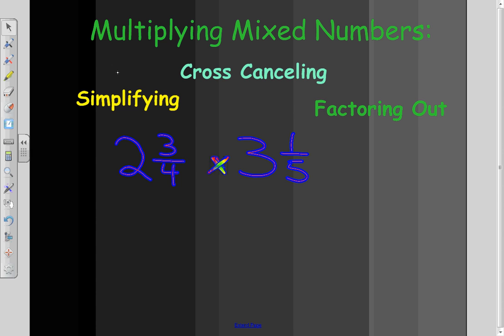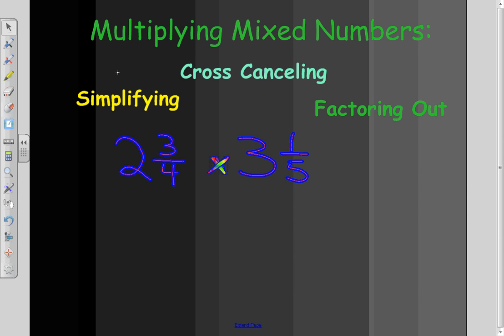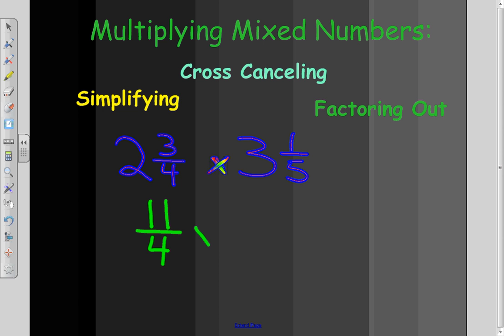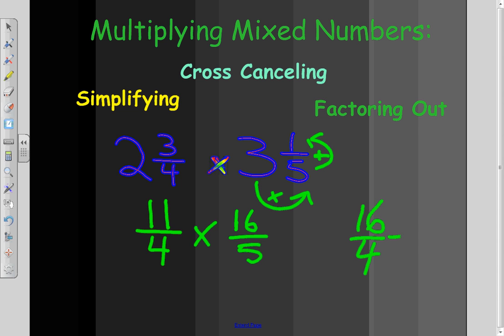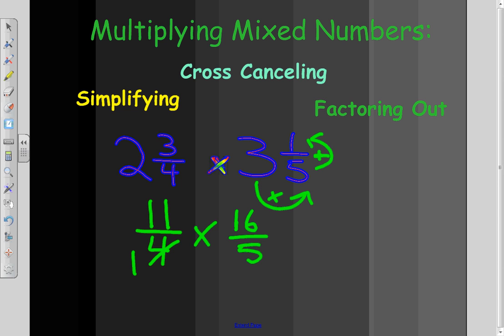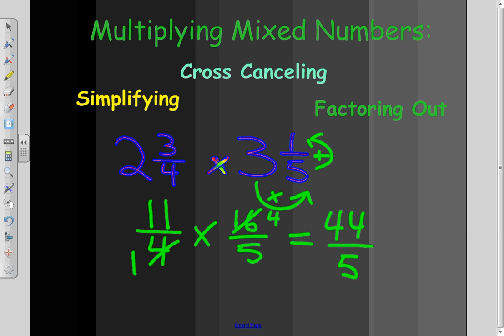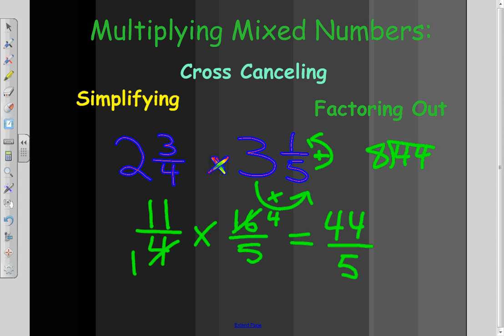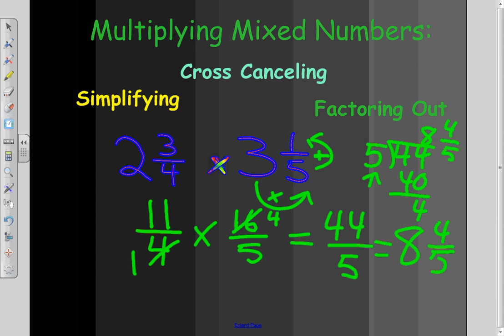Multiplying mixed numbers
Multiplying mixed numbers - converting to improper fractions, cross canceling, converting back to a mixed number.